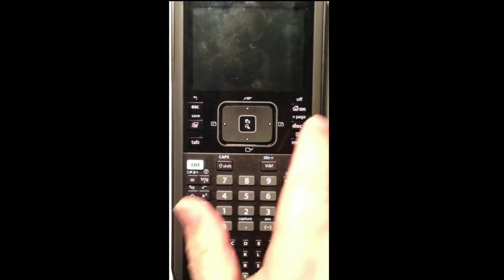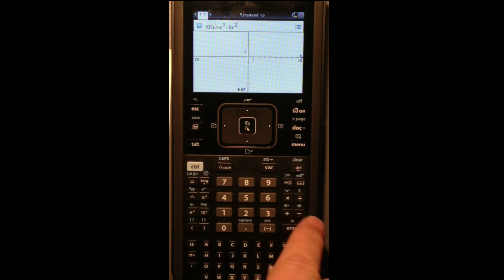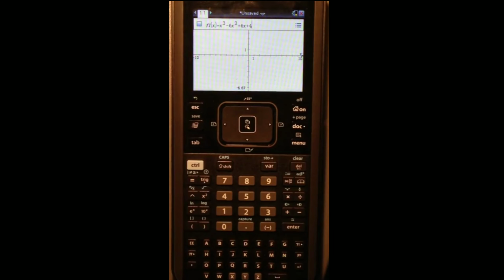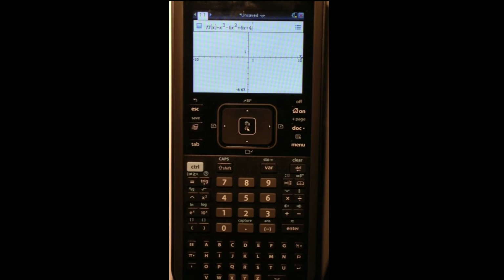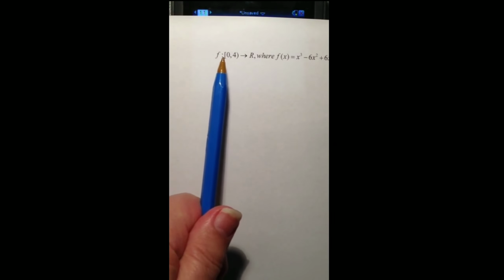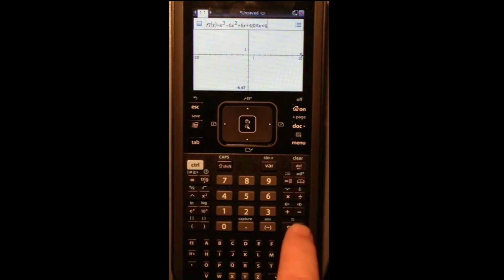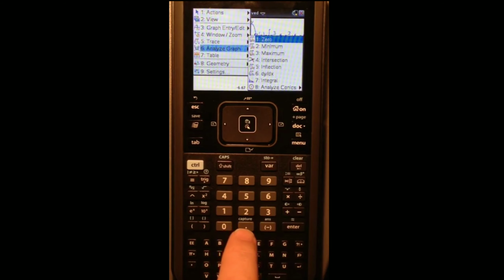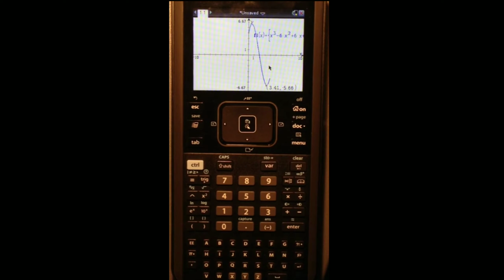Restricted domain function on calculator - graphing a piecewise function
Restricted domain function on calculator

Video copyright.